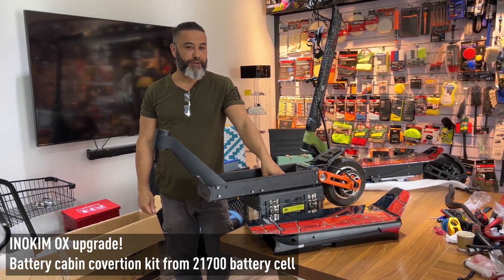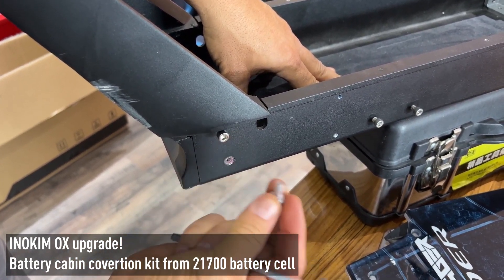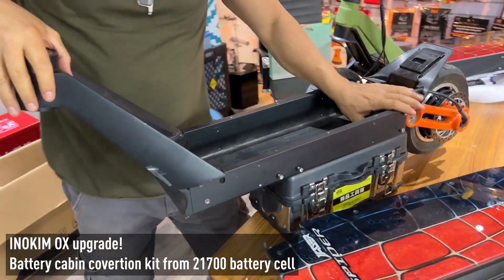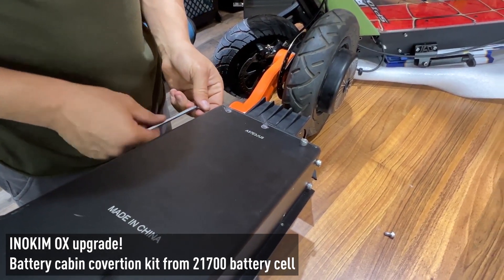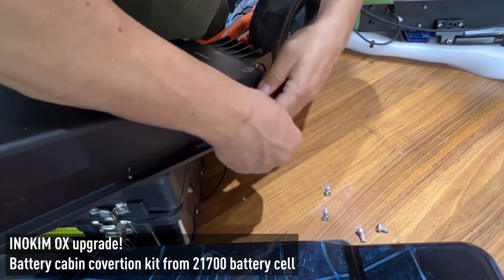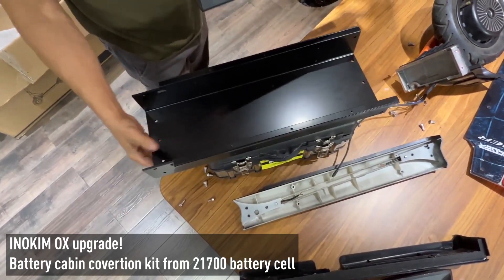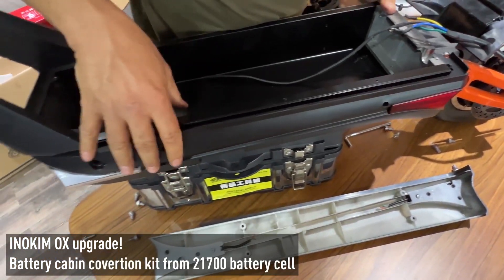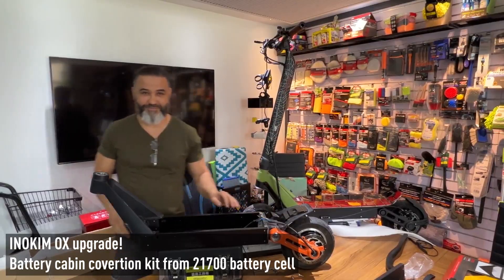INOKIM OX upgrade! Battery cabin covertion kit from 21700 battery cell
To explore more Inokim OX/OXO upgrade solutions on AliExpress Jager system store